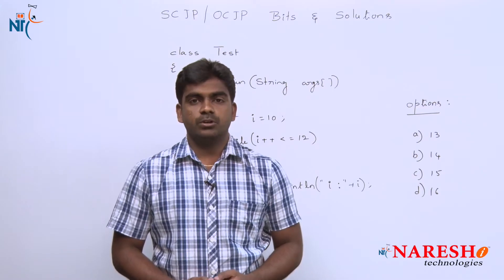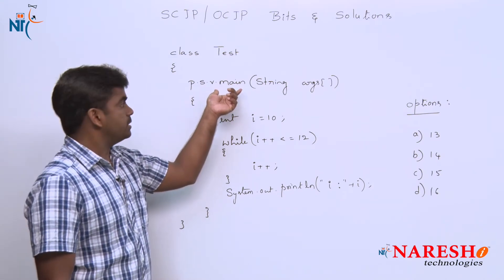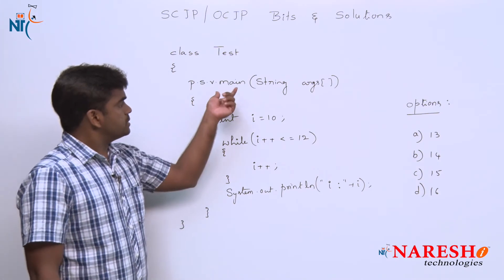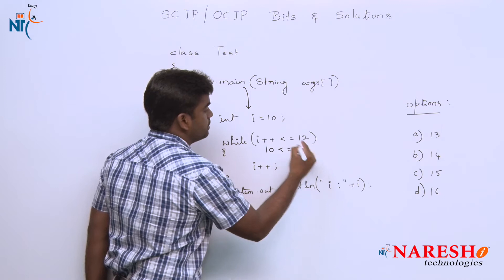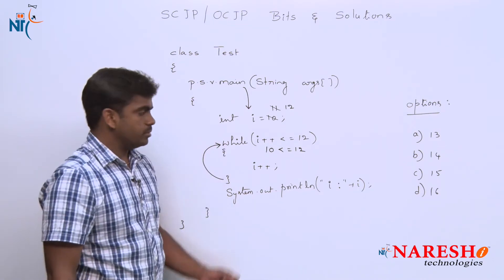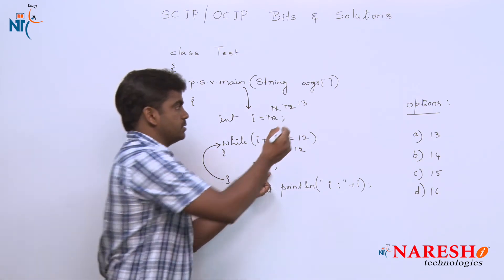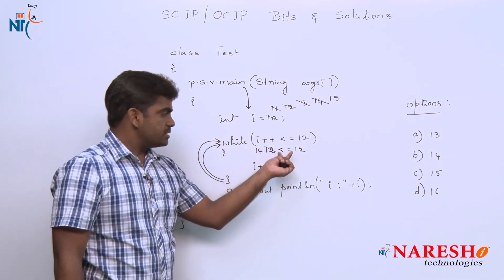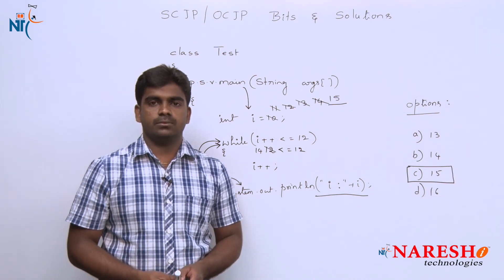SCJP/OCJP Codes and Solutions | Topic: Loops | SCJP/OCJP Bits and Solutions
SCJP/OCJP Codes and Solutions
Topic: Loops